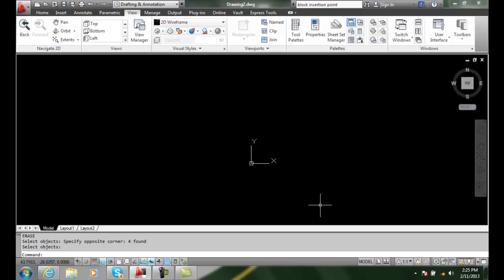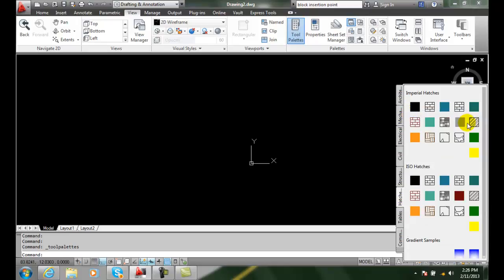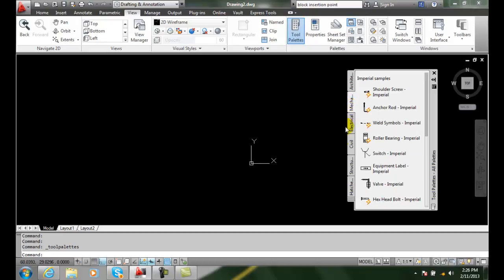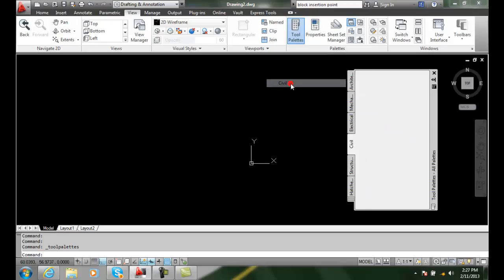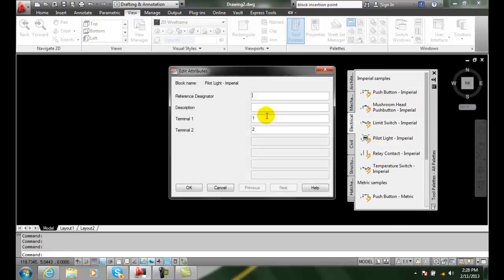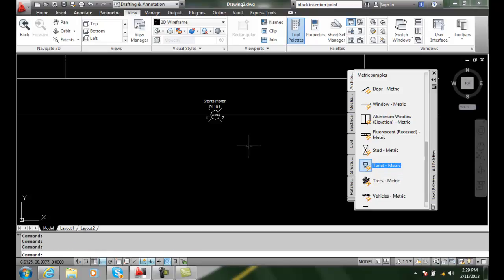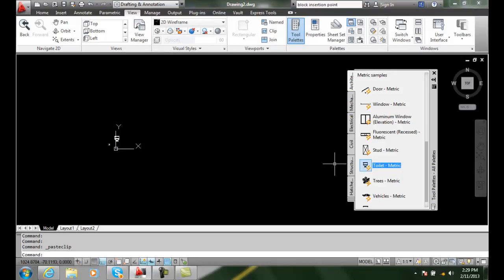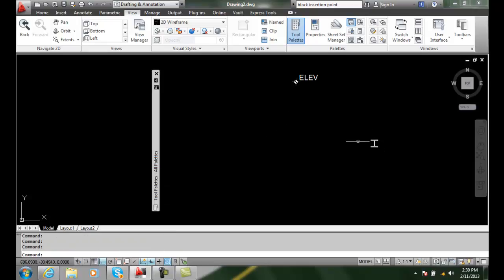AutoCAD II 24-19 Inserting Blocks Using Tool Palettes